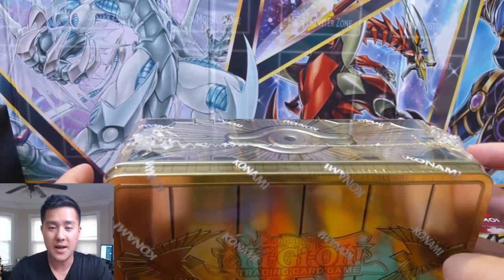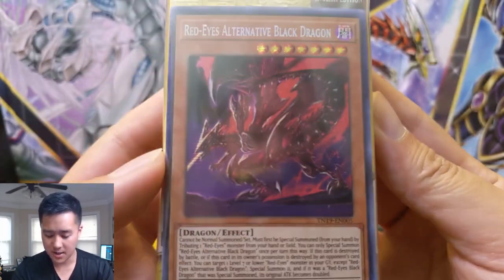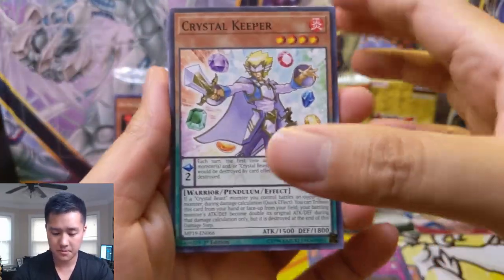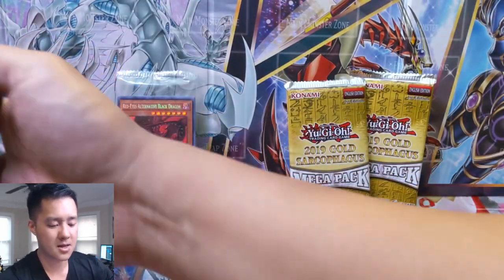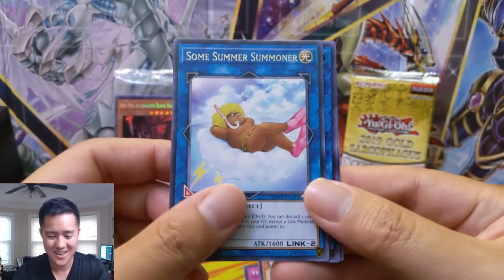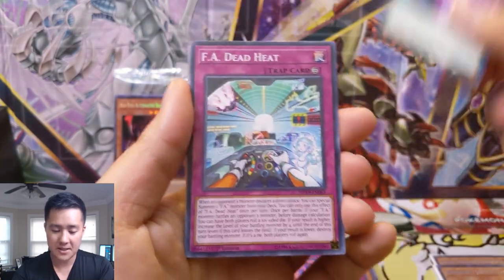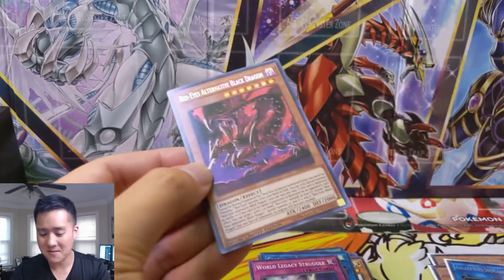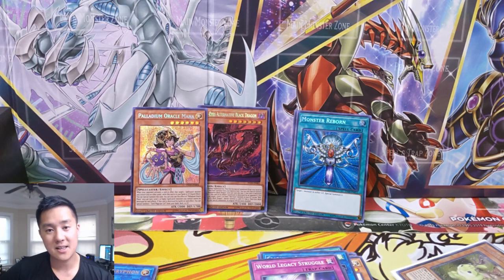YuGiOh BOOM! Anoter Successful Mega 2019 TIN!